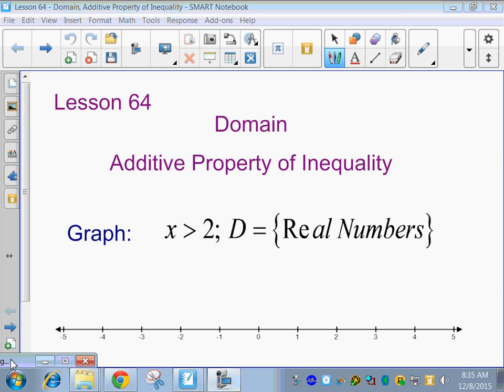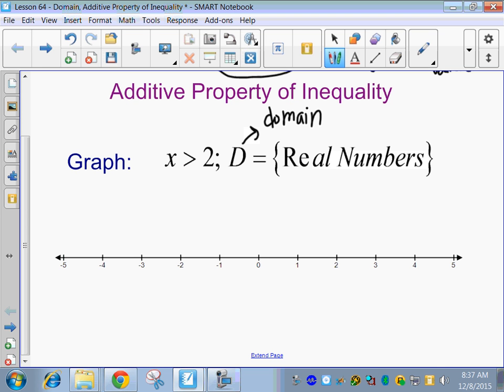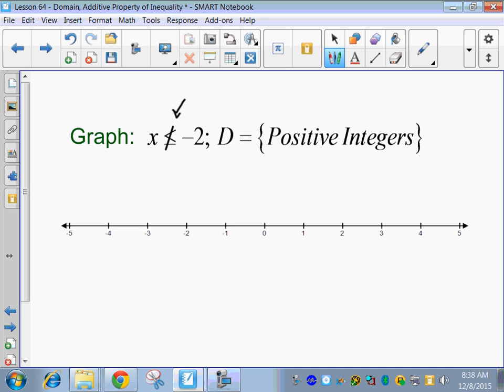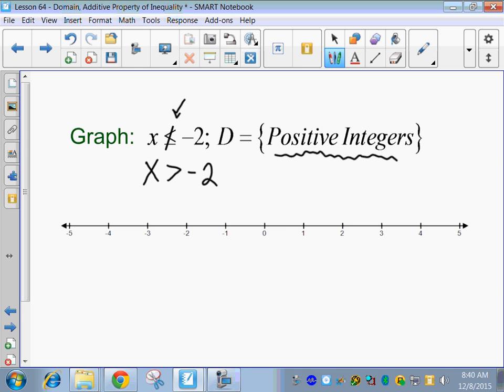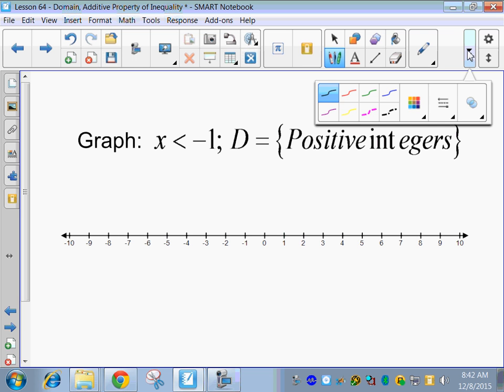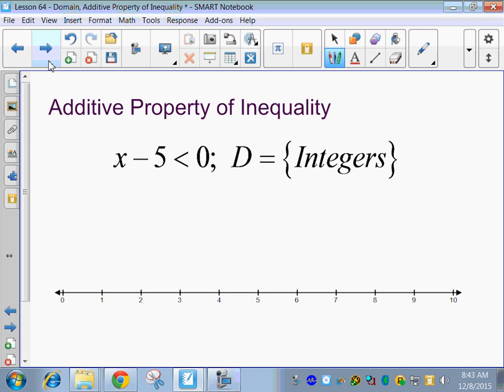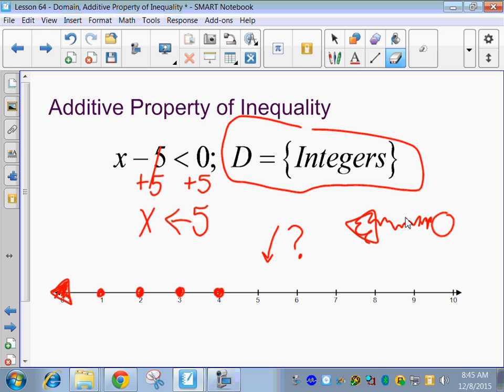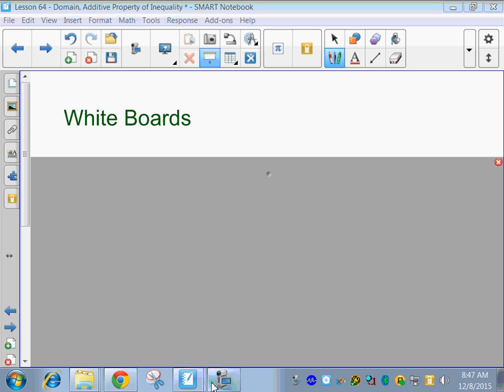Saxon Algebra 1 - Lesson 64 - Domain and Additivie Property of Equality